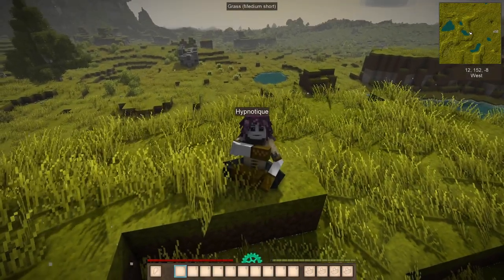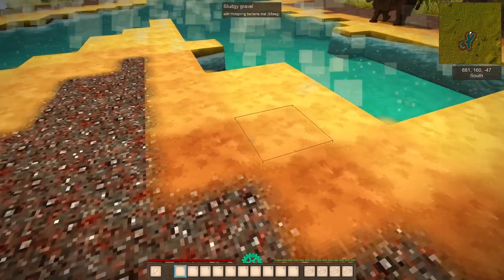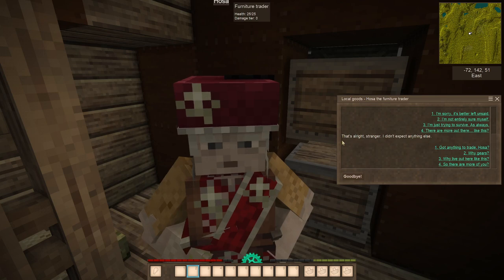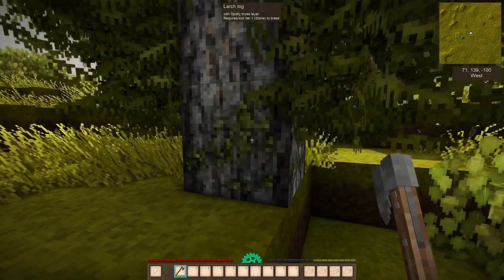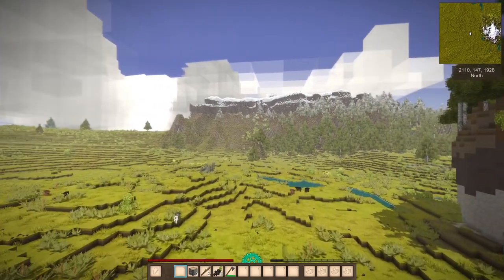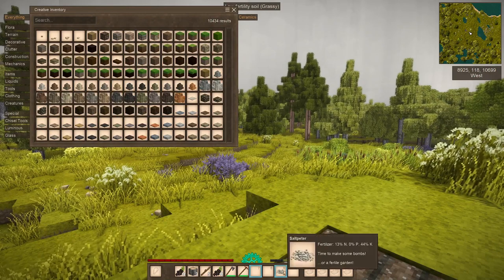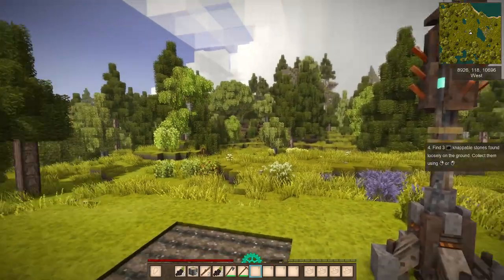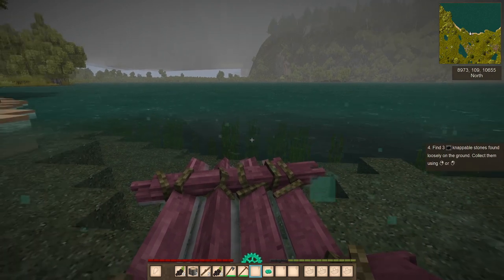NEW UPDATE - Vintage Story 1.18 pre 3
Let's look at some of the new stuff in the expansion!